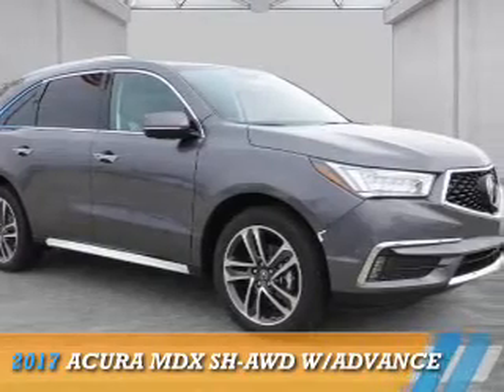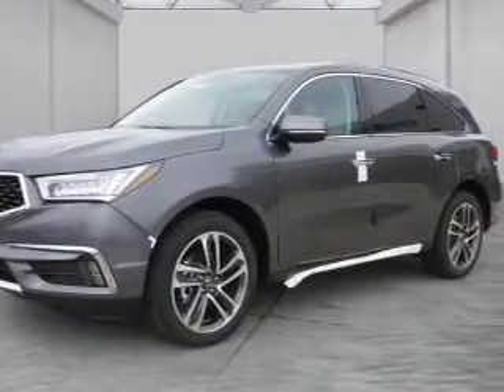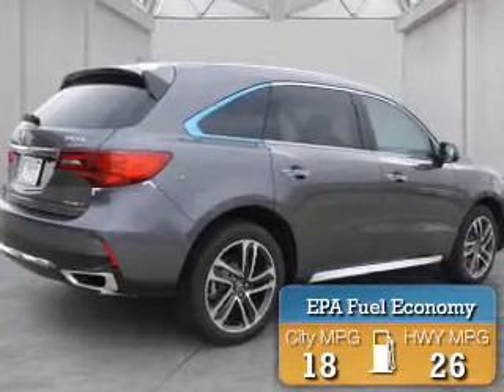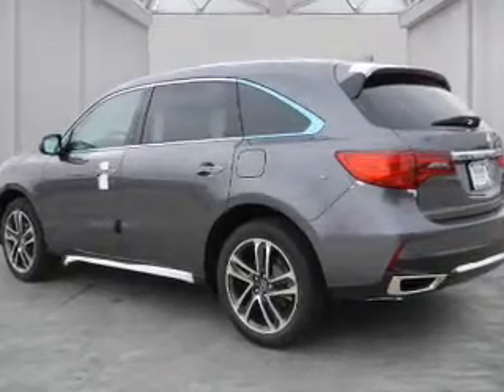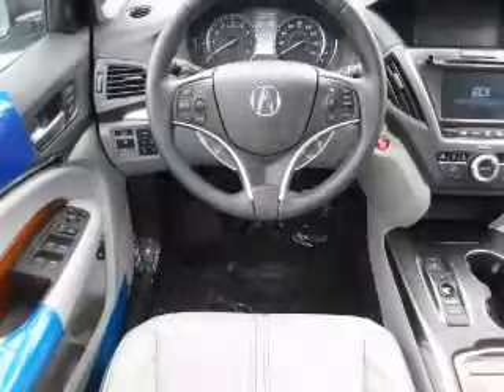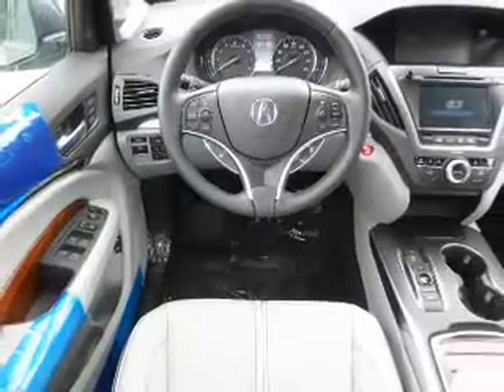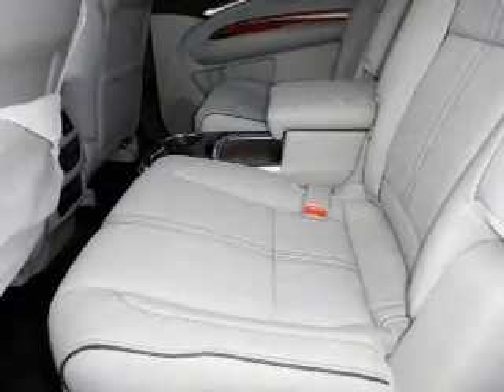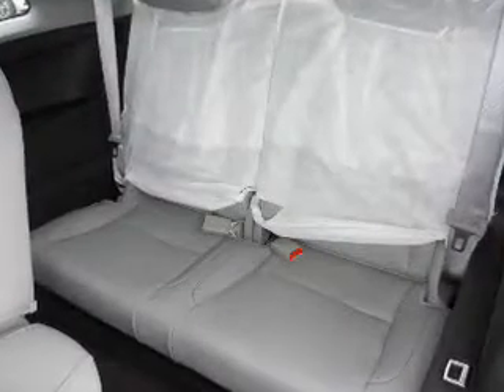2017 Acura MDX AC1389 - Chattanooga TN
Phone:
Year: 2017
Make: Acura
Model: MDX
Trim: SH-AWD w/Advance
Engine: 3.5 liter 6 Cylindercylinder AWD
Transmission: Automatic
Color: Dk. Gray
Mileage: 0
Address:
VIN:5FRYD4H89HB018551